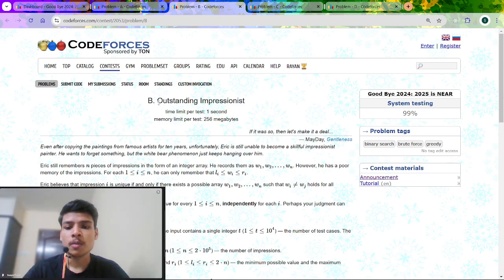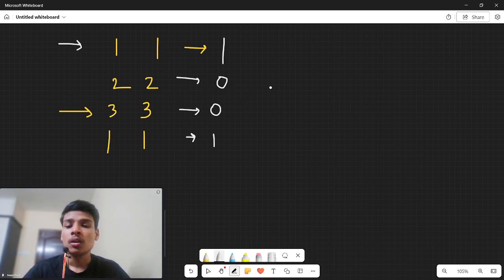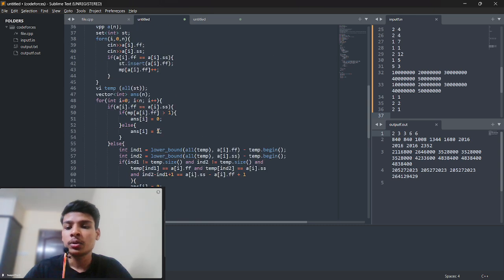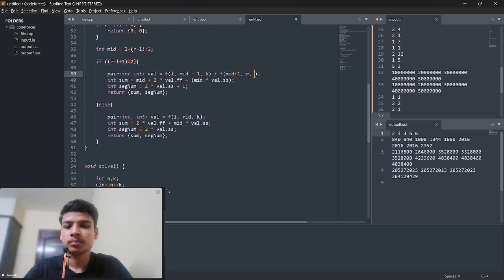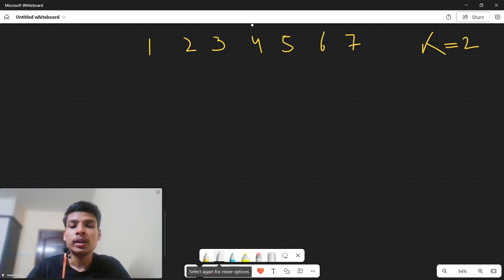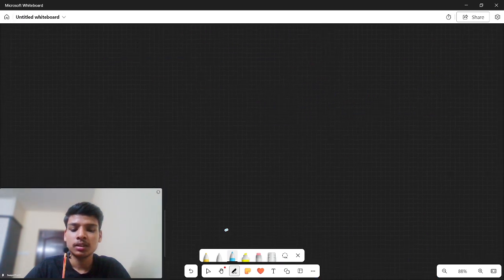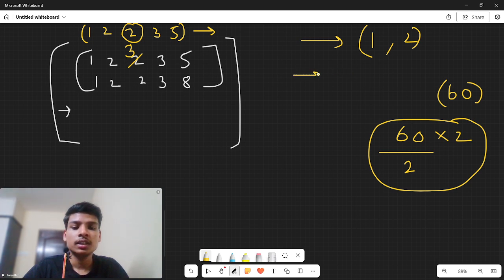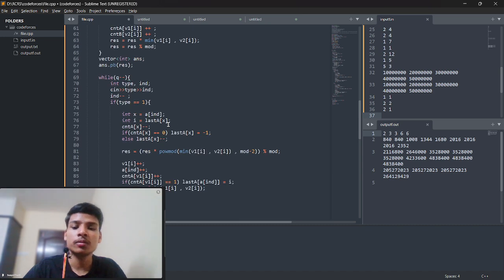Good Bye 2024: 2025 is NEAR || Editorial for Problem A,B,C,D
A. Tender Carpenter || B. Outstanding Impressionist || C. Bewitching Stargazer || D. Refined Product Optimality

✨ Tags ✨
Codeforces contest , Easy Problem,Normal Problem, Superultra's Favorite Hard Problem, Competitive programming solutions, C++ coding tutorial, Algorithm explanations, Problem-solving strategies, Educational Codeforces, Div3 contest analysis, Coding challenges walkthrough, Tips for Codeforces contests, Competitive programming techniques, Learn C++ programming, Coding skills development, Programming community insights, Contest preparation strategies